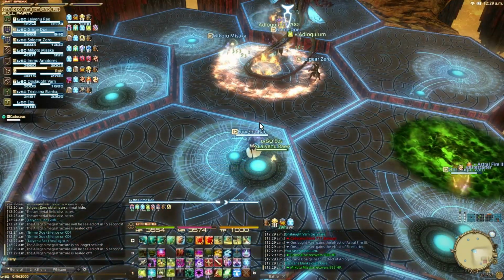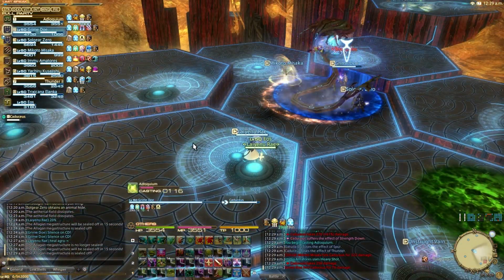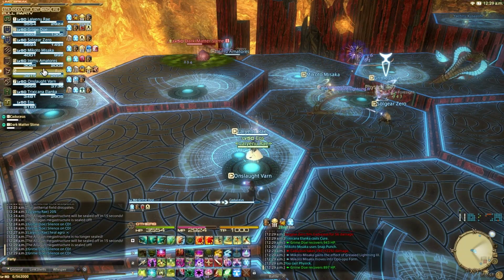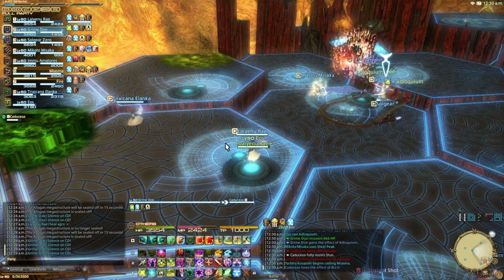FINAL FANTASY XIV: A Realm Reborn - Binding Coil of Bahamut Turn 1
The first coil of Bahamut, ADS and Caduceus snake thing from hell. Detailed strat.

WARNING: STORY SPOILERS (just the cinematic)